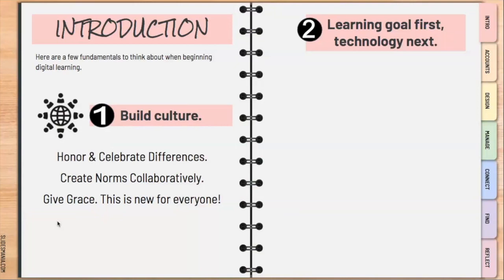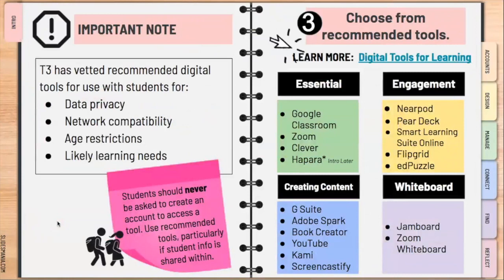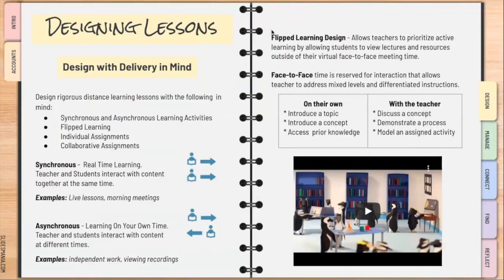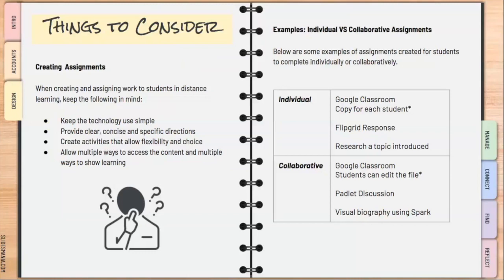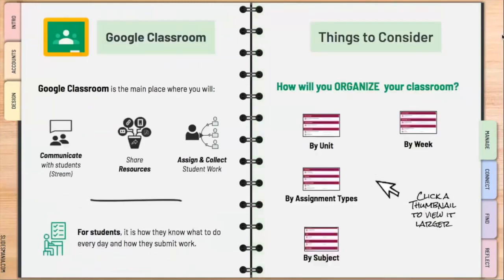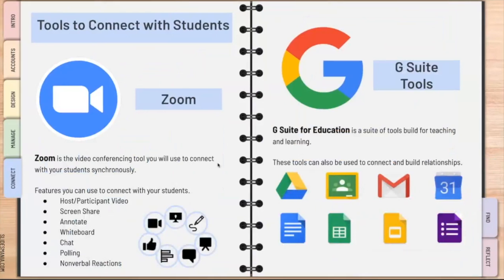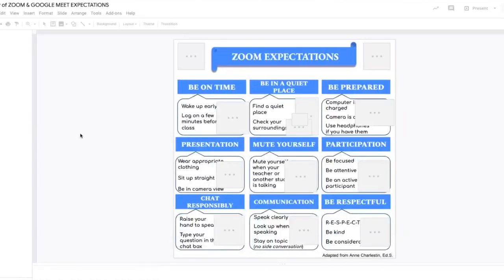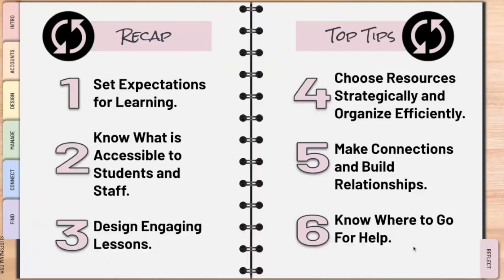Essentials for Digital Learning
Hear an overview of the components needed for a rigorous, robust learning environment for students including, building relationships with students virtually, establishing routines and procedures and strategies to engage students.